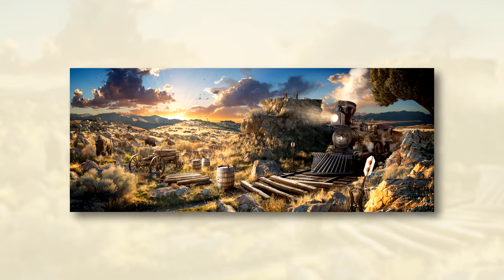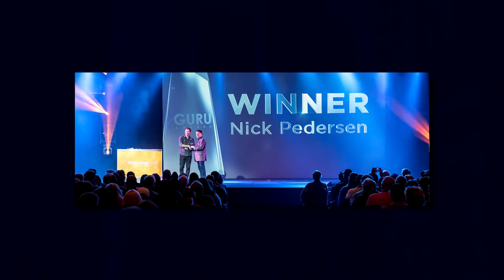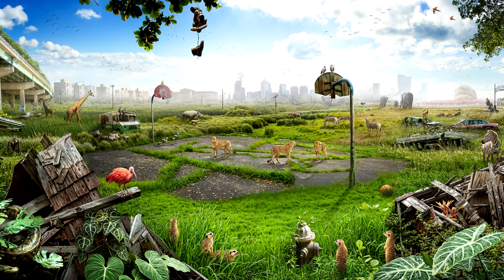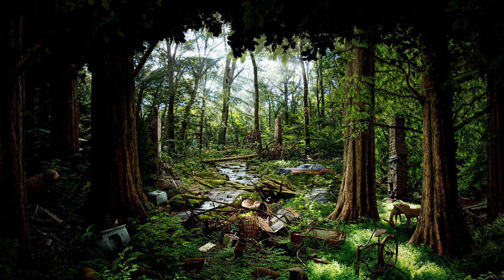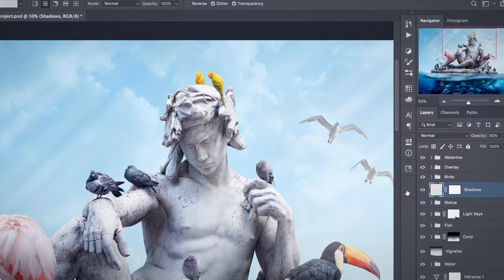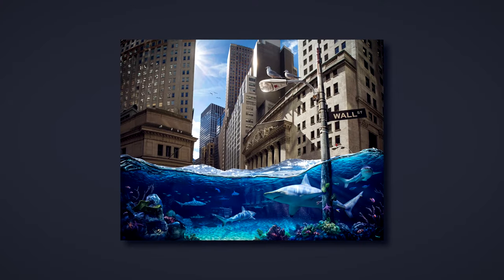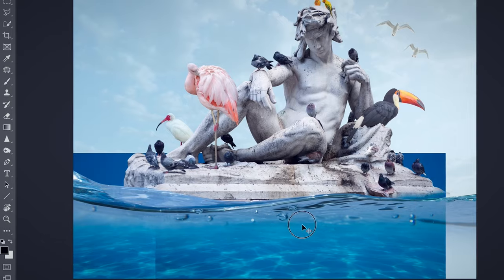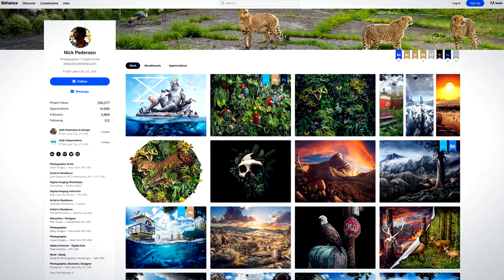How to Create Realistic Digital Collage in Photoshop - A Course by Nick Pedersen | Domestika English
Create fantastic worlds with a meaningful message through montage and retouching

Nick Pedersen is a digital artist and illustrator who uses collage to depict the modern conflicts of man and nature. In this course, he teaches how to create elaborate, realistic digital compositions with a strong and meaningful message. Using Photoshop, learn Nick’s professional techniques for creating award-winning digital collages for brands like Adobe, Vogue, and Patagonia.